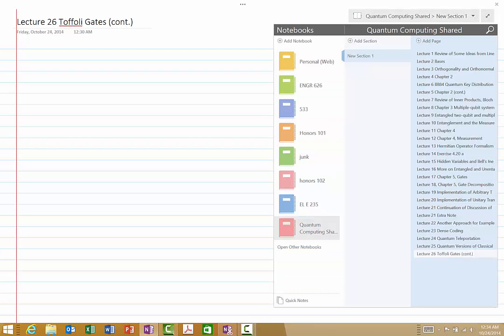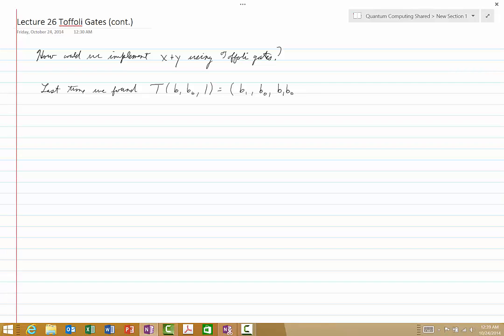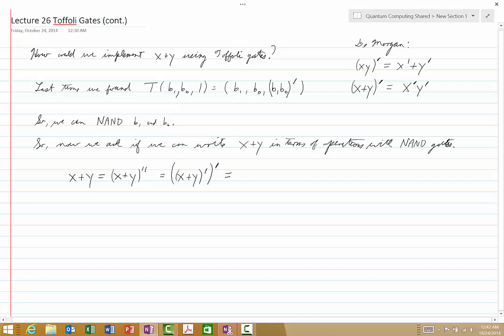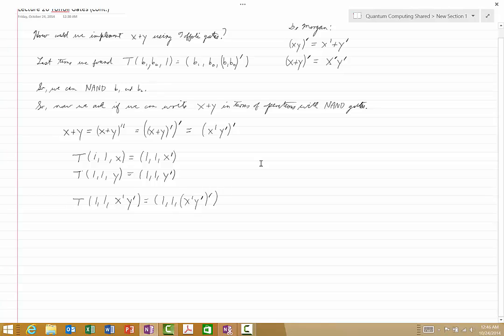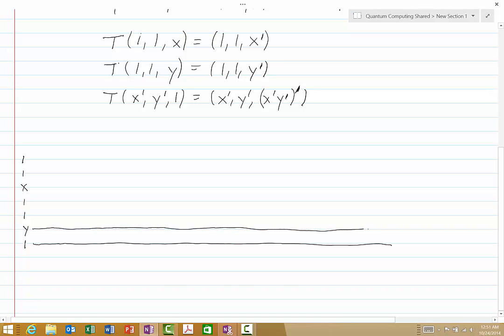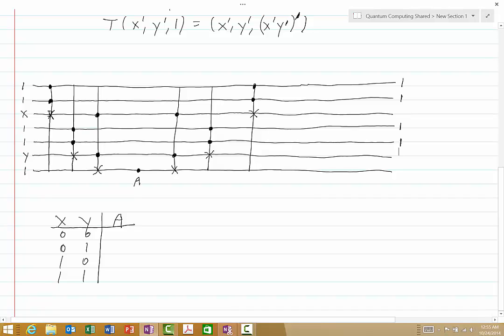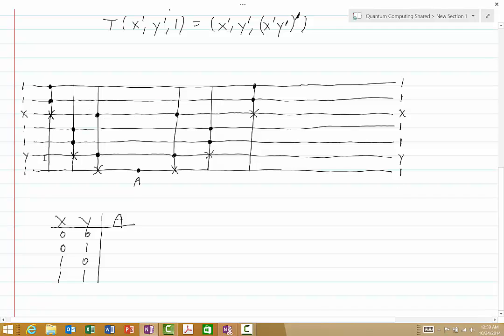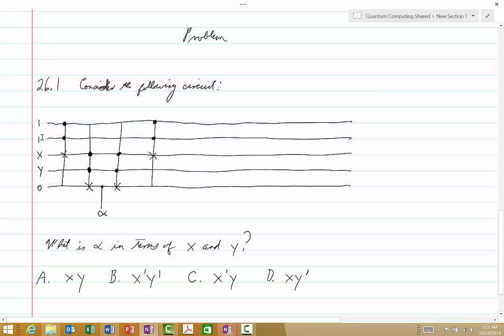ENGR 596-26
Toffoli Gates (cont.)